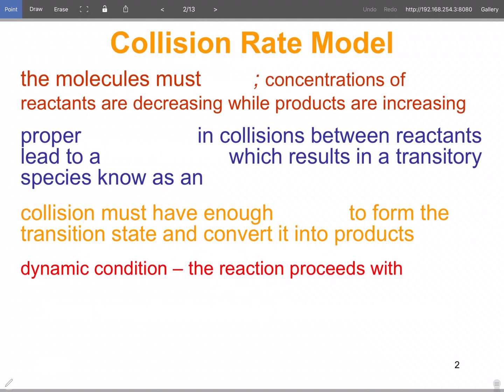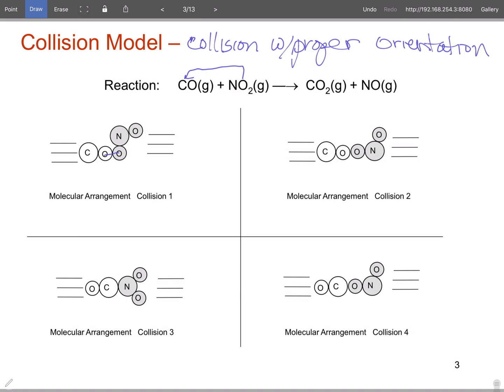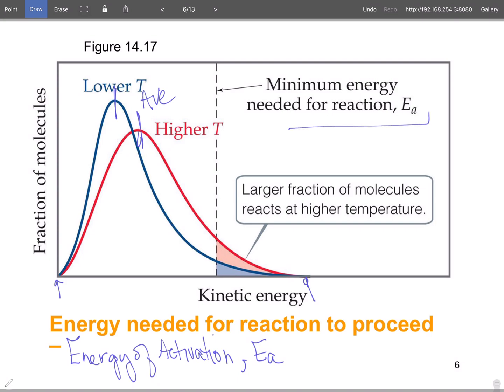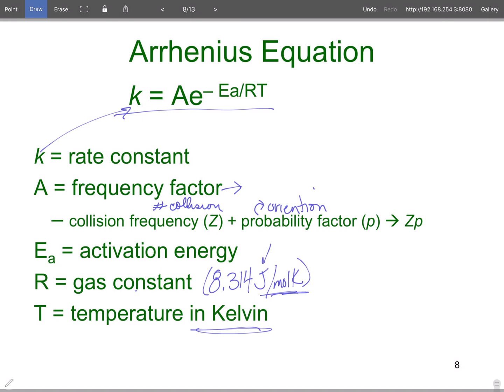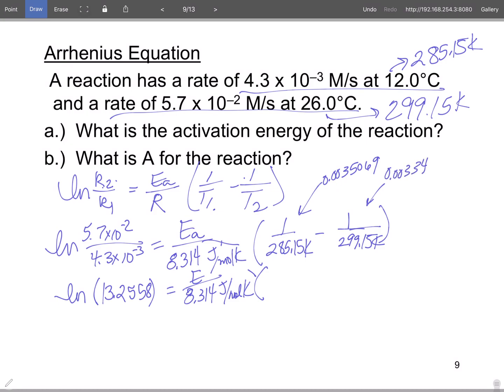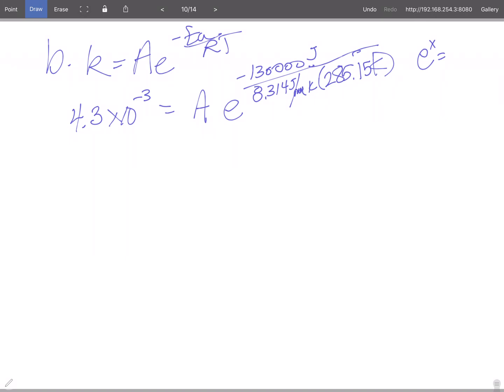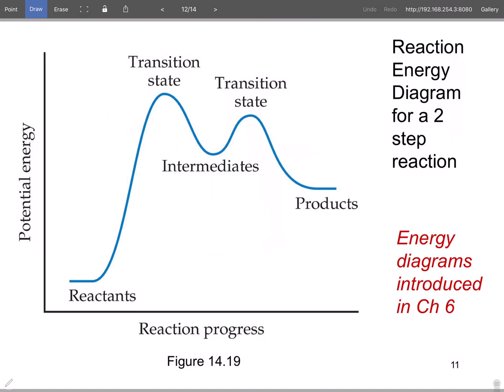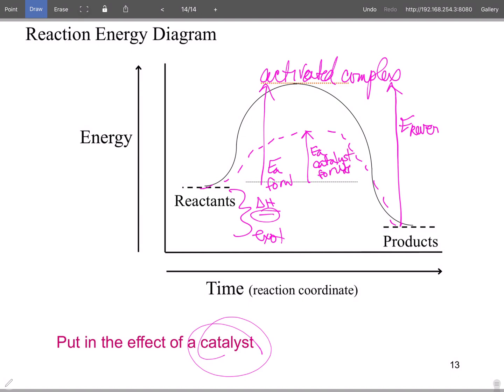Online Ch 14 pt 5